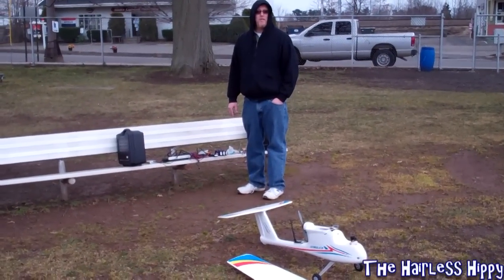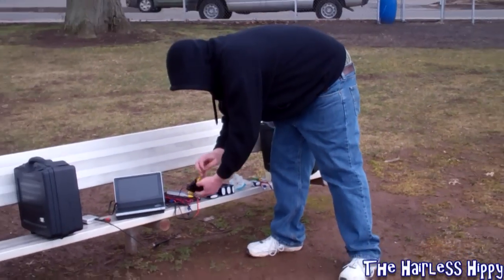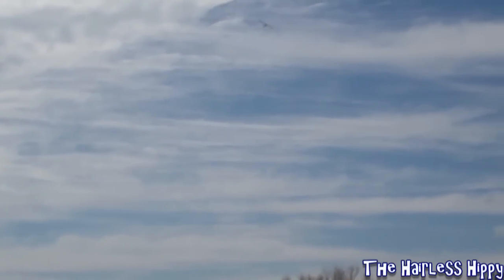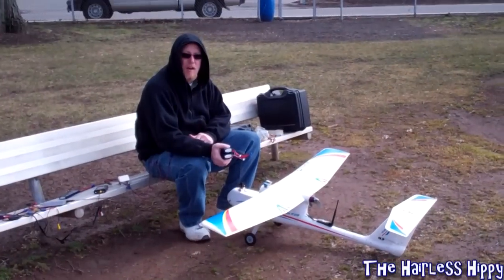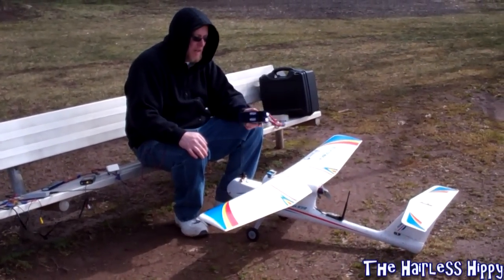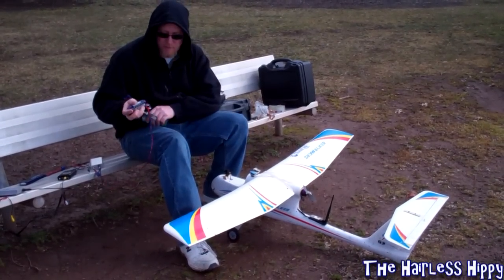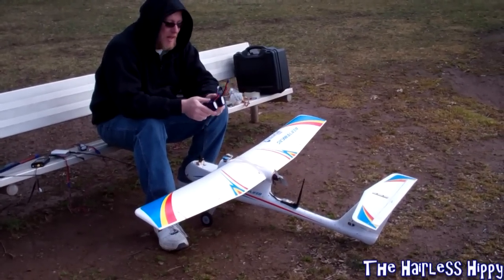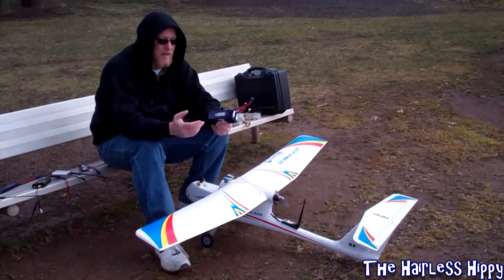FPV Skywalker maiden flight and testing. so far so good